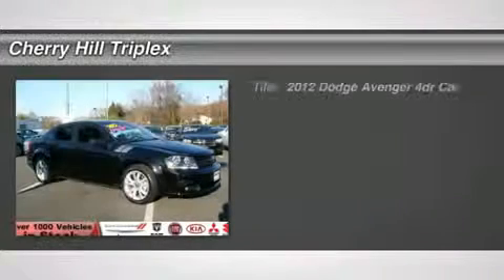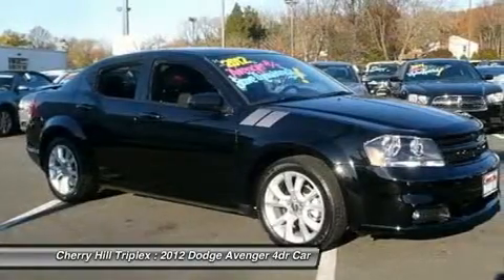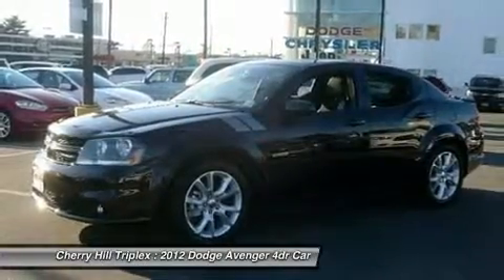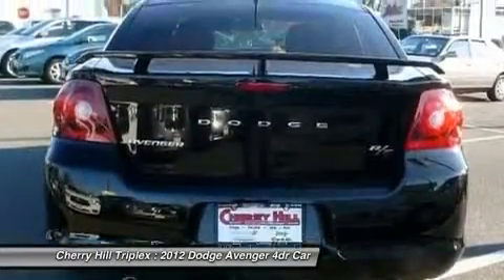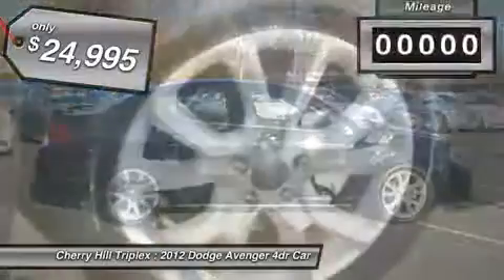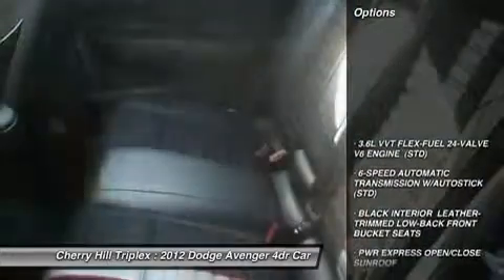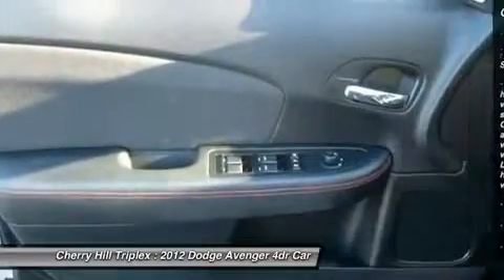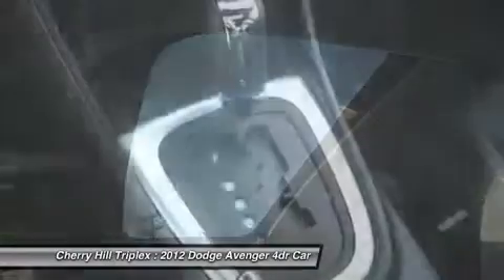2012 DODGE AVENGER Cherry Hill, NJ 80551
2012 DODGE AVENGER Cherry Hill, NJ
Stock# 80551
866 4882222